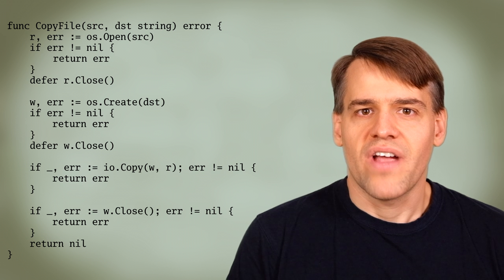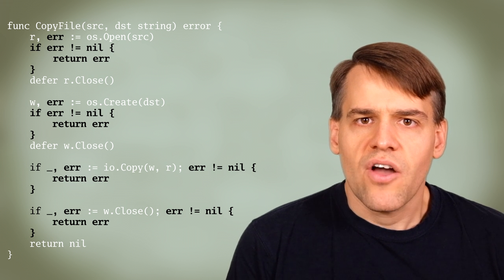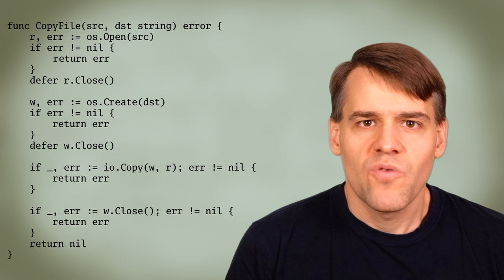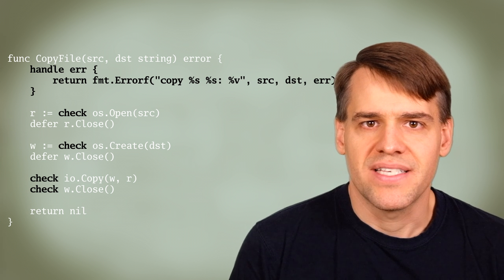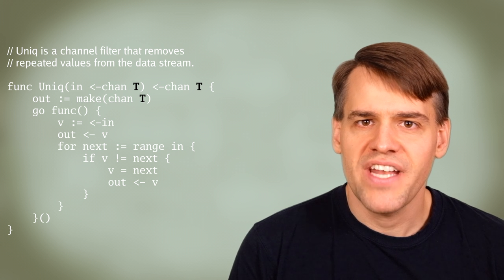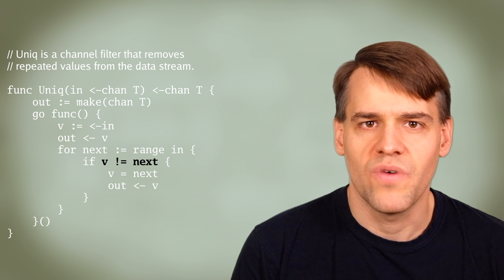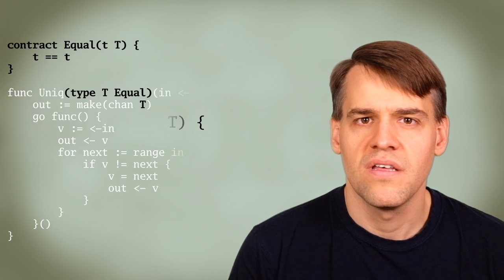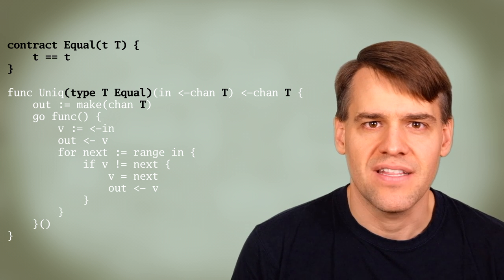Go 2 Drafts Announcement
We invite all Go users to help us improve our draft designs for Go 2 error handling, error values, and generics.